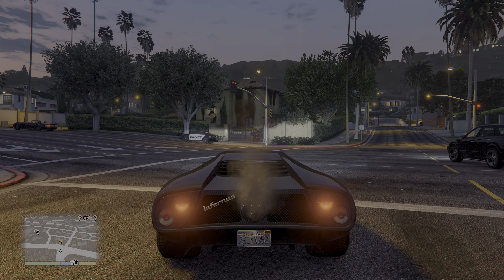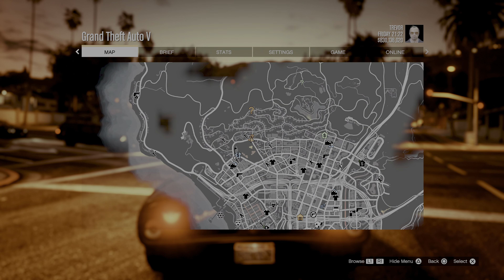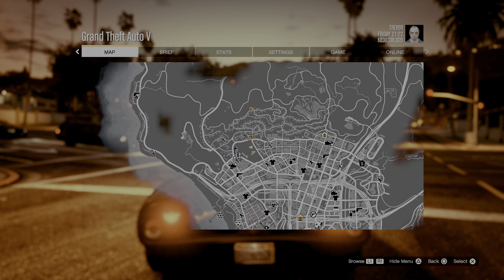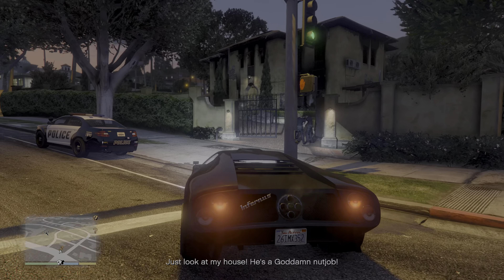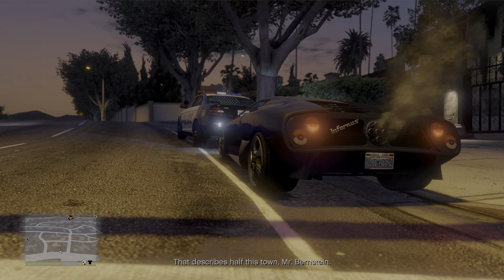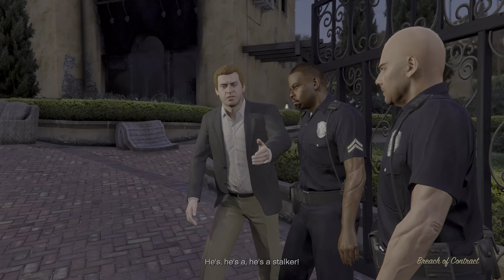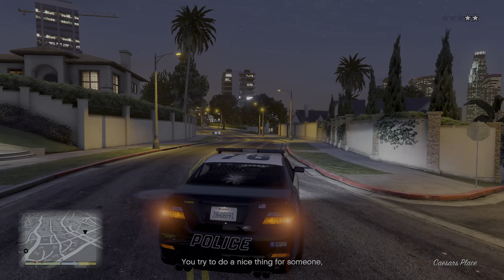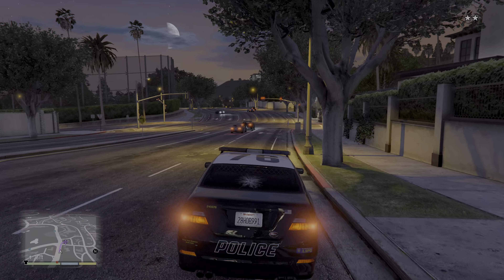Grand Theft Auto V Expanded Enhanced PS5 Breach of Contract Gold Medal 4k 60fps Guide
Please Subscribe to my channel and click the like button and turn on post notifications and leave a comment saying you Subscribed to my channel and Thanks for all the continued support it means a lot and don't forget to Follow me on Twitter and Instagram @GoldenGod87 and goldengod87

Recorded on the PlayStation 5 Disc Drive Version not the Digital.

Breach of Contract is a Strangers & Freaks side mission in Grand Theft Auto V given by Josh Bernstein, involving protagonist Trevor Philips.

It's the 4° mission for Josh Bernstein, after the Surreal Estate mission.

This is an optional mission, not required for 100% completion of the game.

Gold Medal Objectives (100%)
The following are the Mission Objectives required to obtain the Gold Medal in the mission "Breach of Contract":

Dirty Rat: Kill Josh
Hot Pursuit: Escape in the Police Interceptor

Game
Grand Theft Auto V
For
Josh Bernstein
Location
Rockford Hills, Los Santos
Target
Josh Bernstein (Determinant)
Mission Objectives
Lose the cops.
Conditions of mission failure
Wasted
Busted
Reward(s)
None
Unlocked by
Surreal Estate
Technical Information
Time of day
In-game time
“Dumb move, Josh.”
— Trevor Philips, upon killing Josh.
Breach of Contract is the final Strangers and Freaks mission for protagonist Trevor Philips involving Josh Bernstein in Grand Theft Auto V.

Overview
Trevor arrives at Josh's house on West Eclipse Boulevard to find an Interceptor parked out front and Josh describing to two Los Santos Police officers the man who burned down Josh's home. When Trevor approaches, Josh points out Trevor to the cops and claims that Trevor is the one responsible for all the damage. Trevor says that Josh was the one who asked him to do that, but Josh is still accusing him as "a stalker and an Epsilonist". Then, the police officers pull their pistols and attempt to hold Trevor at gunpoint, which Trevor flees. The player can choose whether to kill Josh as part of the escape, but either way, the mission ends once Trevor has eluded the police.

Mission Objectives
Lose the Cops.
Gold Medal Objectives
Possible Deaths
Josh Bernstein - Can be killed by Trevor Philips for betraying him and framing him for the burning of his home.